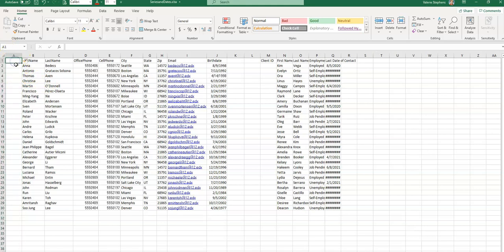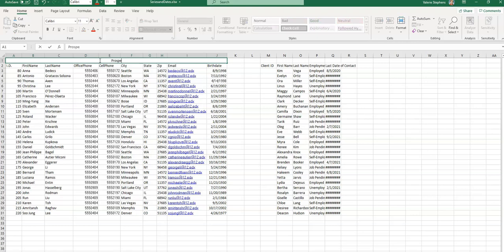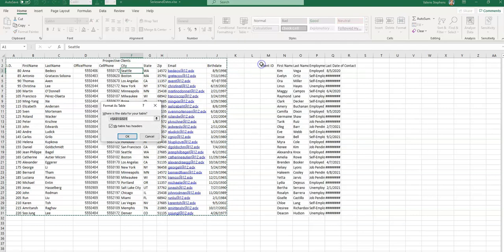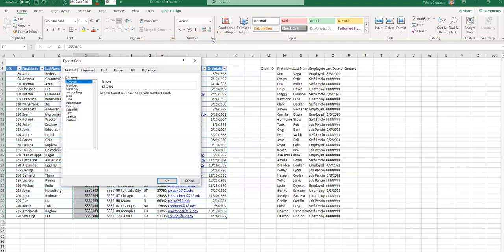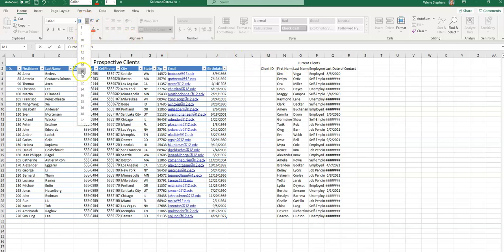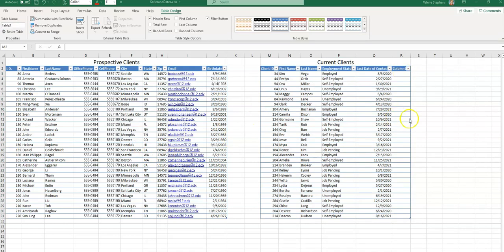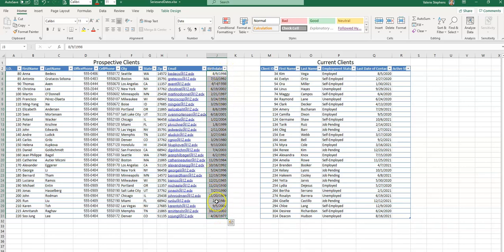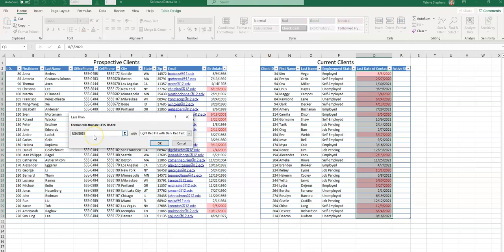Excel: Fill Series & Conditional Format Data